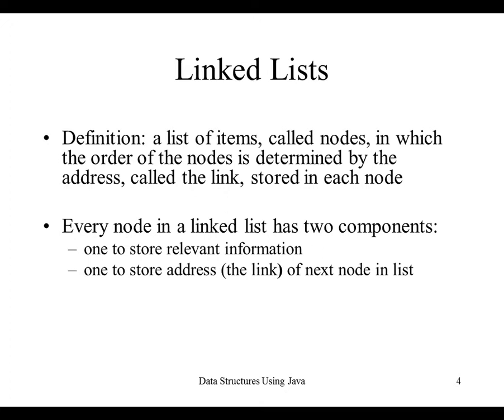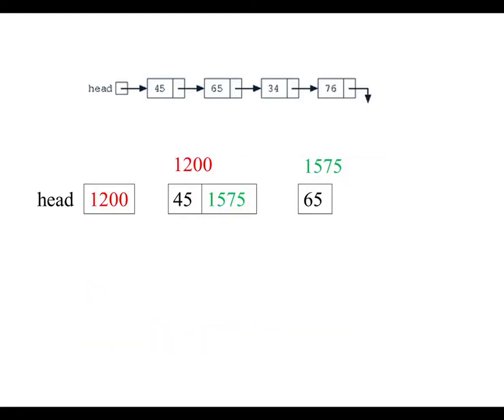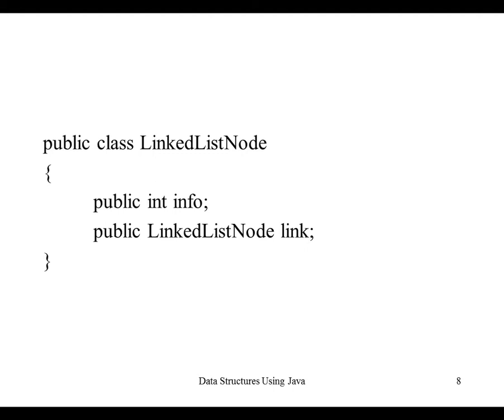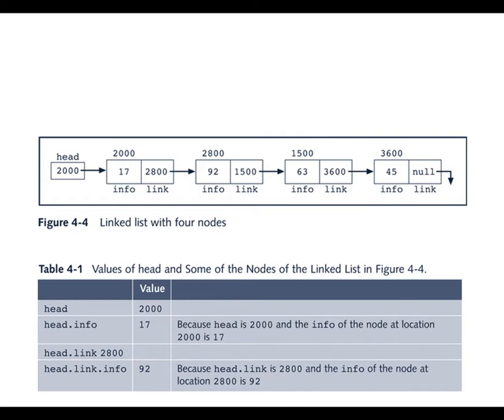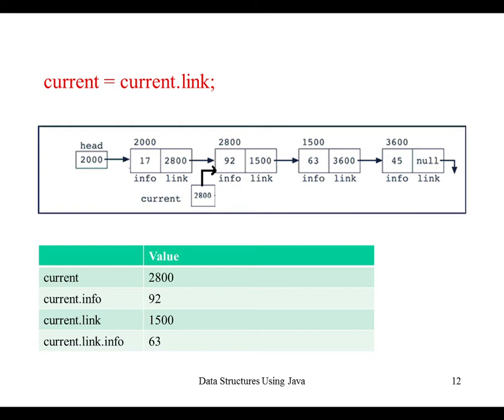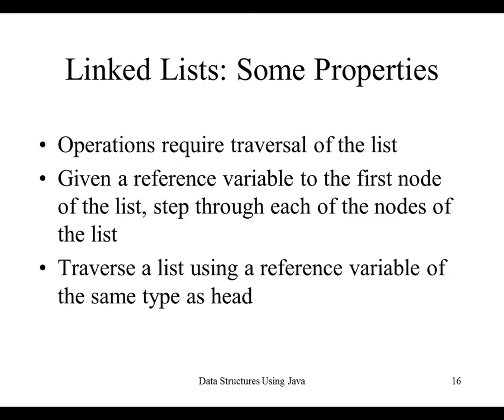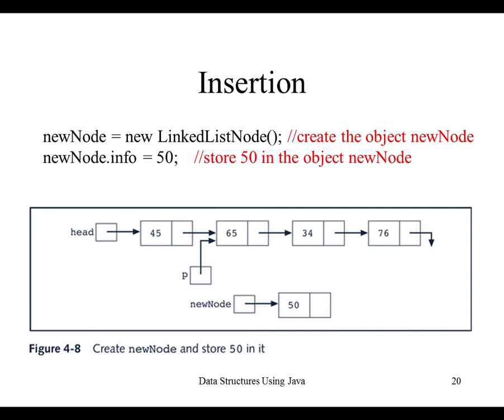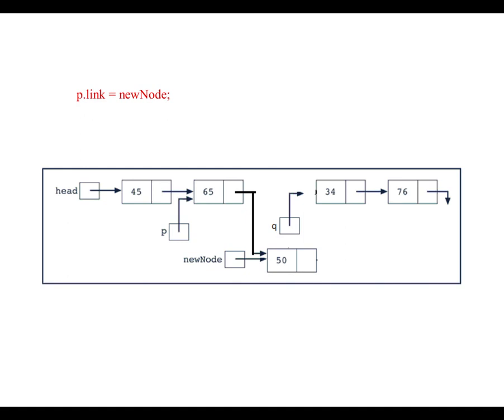How To Implement Linked Lists in Java (4_1)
MASTER DATA STRUCTURES AND ALGORITHMS VIDEOS:
MODULE 1: HOW TO WRITE USER-DEFINED CLASSES

MODULE 2: HOW TO IMPLEMENT ARRAYLIST

MODULE 3: LINKED LISTS
-- PART 1: How To Implement Linked Lists in Java
-- PART 2: How To Delete Item in Linked Lists in Java
-- PART 3: Building a LINKED LIST Forward
-- PART 4: Building a LINKED LIST Backward

(CC104_LCV3_3)